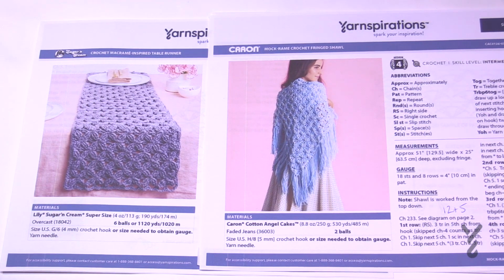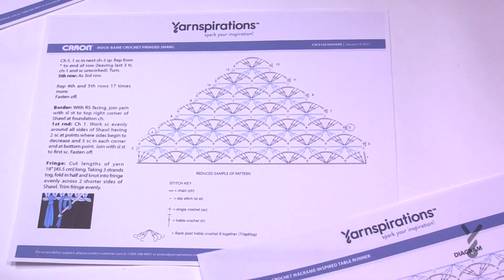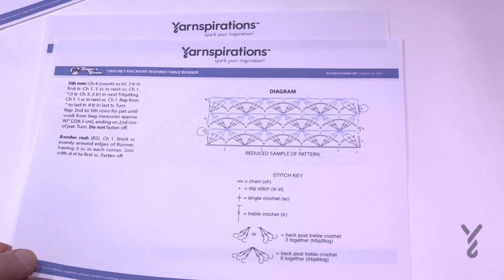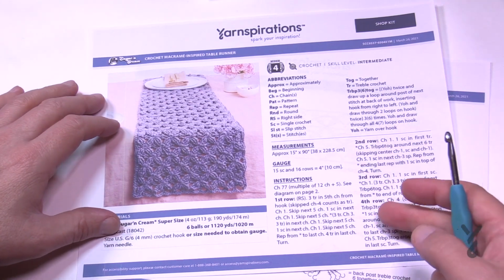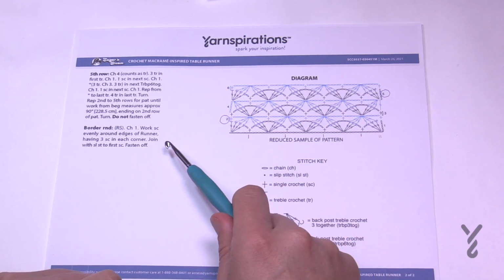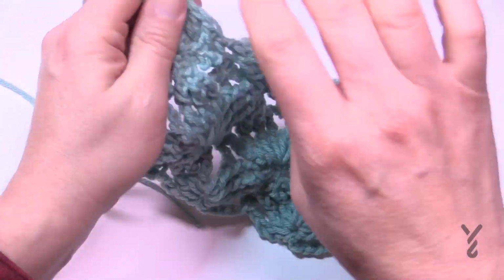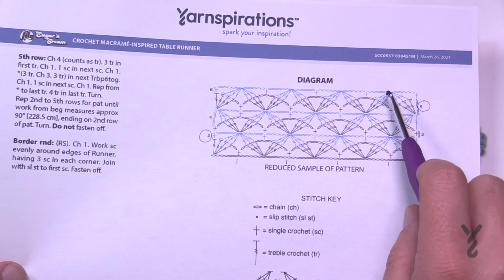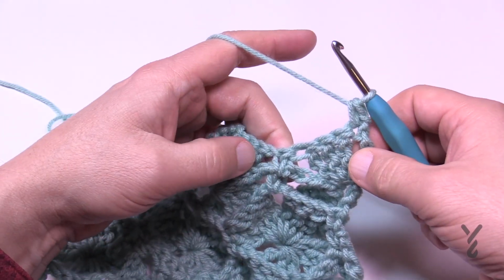Crochet Textured Table Runner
The Crochet Textured Table Runner is using Lily Sugar'n Cream yarn. Textured with latticework to mimic macrame.

This is a 4-row pattern repeat that happens and is easy to follow. Every other row, we crochet on the back posts to lift up the design from the background which creates the texture. Of course, if you don't like the texture, you could crochet into the regular stitches and the project will sit completely flat. It's a good call either way.

VIDEO CHAPTERS
0:00 Start
0:06 Introduction
0:39 Diagram Review
1:28 Samples
2:20 Table Runner Start
3:25 Beginning Chain
4:13 Row 1
7:45 Row 2
12:57 Row 3
15:41 Row 4
19:37 Row 5
22:11 Repeat Rows 2 - 5 until about 90". Then repeat row 2 once.
22:43 Row 2 (final row) Recap
25:31 Border

PATTERN DETAILS
Stitch Multiple is 12 ch + 5.
Hook Size on Pattern: 4 mm / G Hook
Yarn In Pattern: Lily Sugar'n Cream
For Teaching Purposes: I am showing 5 mm / H Hook with Caron One Pound.